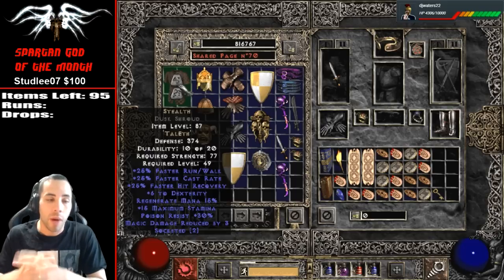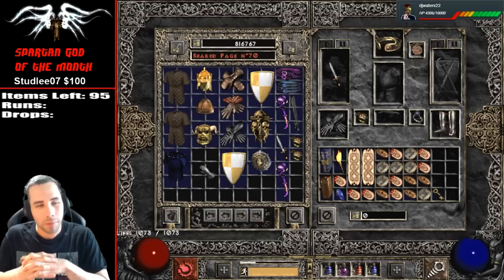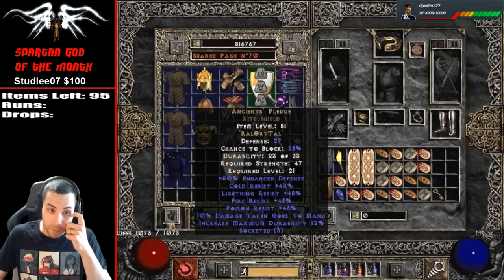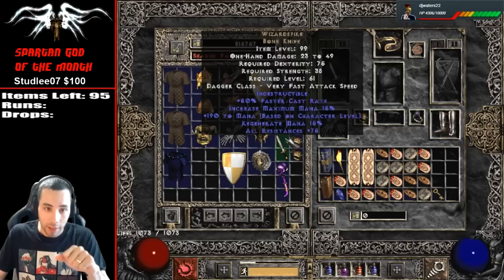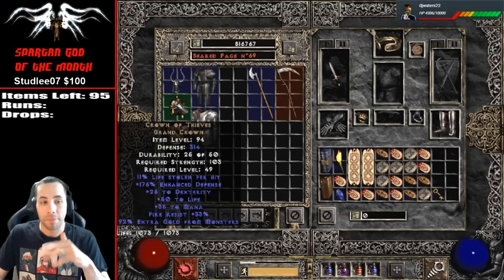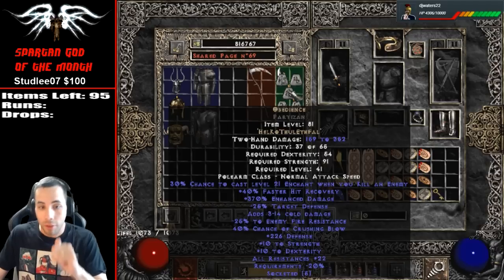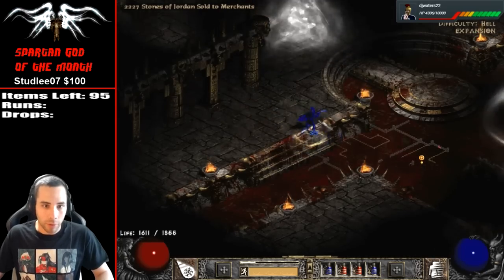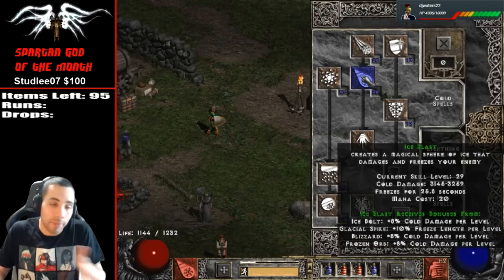💢TIPS FOR NOOBS - HOW TO GET TO NIGHTMARE/HELL - DIABLO 2 💢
💢TIPS FOR NOOBS - HOW TO GET TO NIGHTMATE/HELL - DIABLO 2